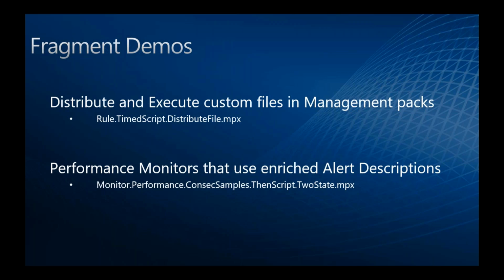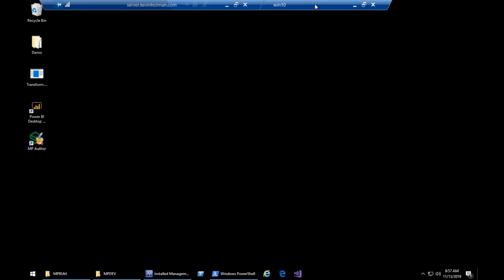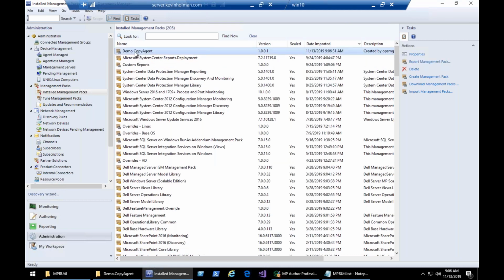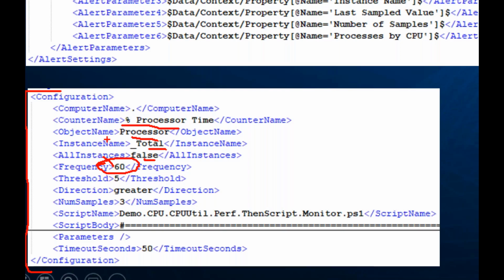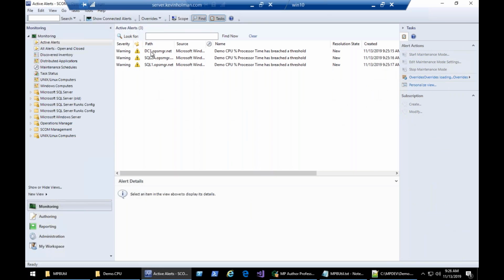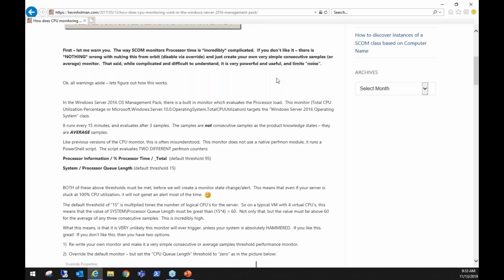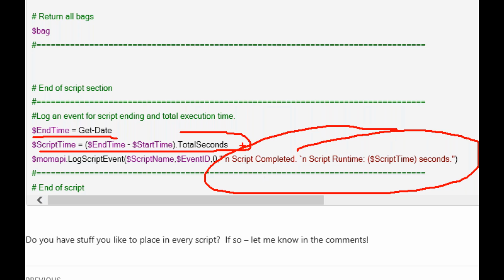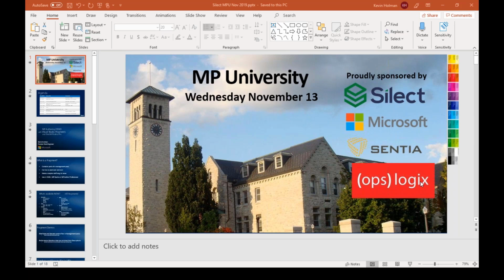Advanced MP Development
Join Microsoft PFE Kevin Holman for tips and tricks on advanced SCOM Management Pack development